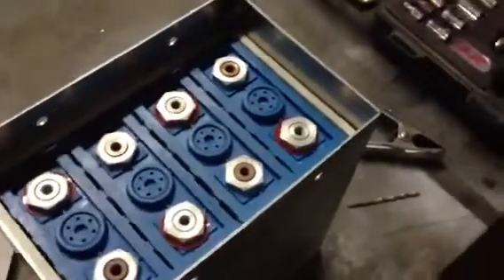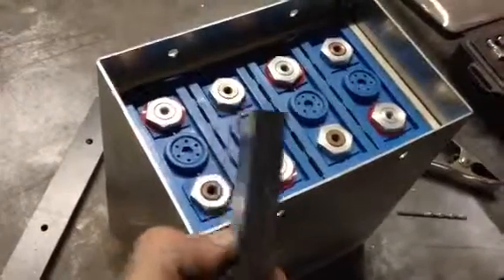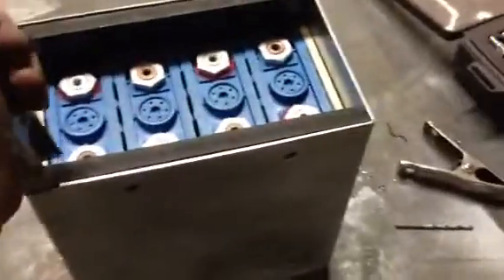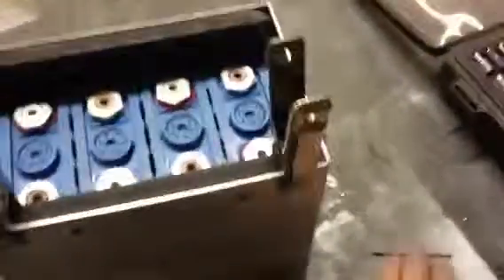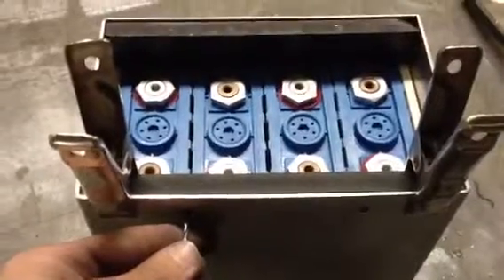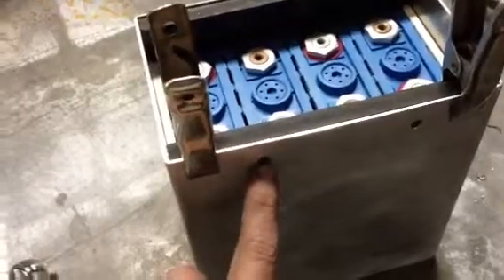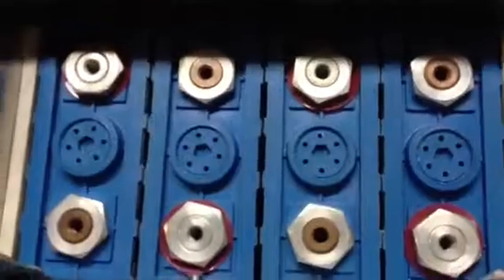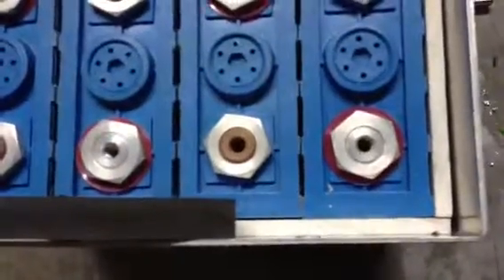LiFePO4 Starter Battery Pt. 8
This video is the most critical to watch for design objectives. I exhibit the top restraining blocks (or rails) and how I fasten them into place. They are designed around three criteria: non conductive, hard enough to hold threads, large enough to hold the cells down and in place. The bolts are positioned as neutrally spaced away from the terminals as possible and with an intended length to not protrude into the box, thus avoiding unintentional electrical contacts. The bolts are placed to hold two cells each - more seems overkill in this small of a box, but may be appropriate with larger cells.